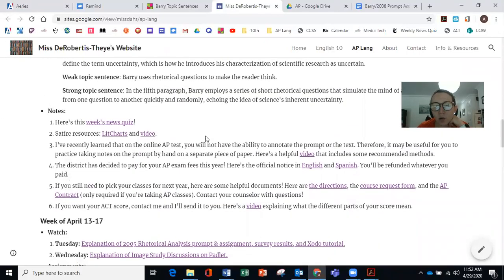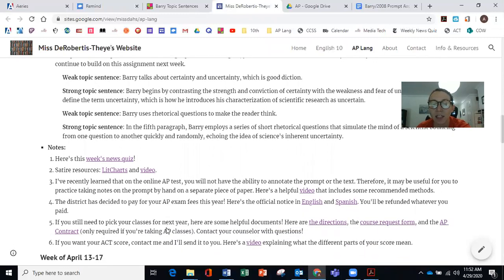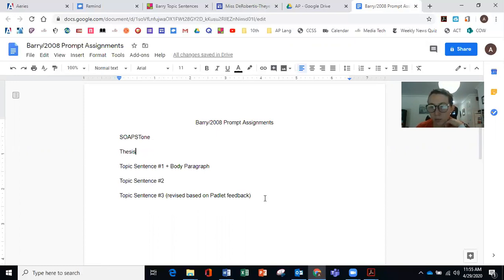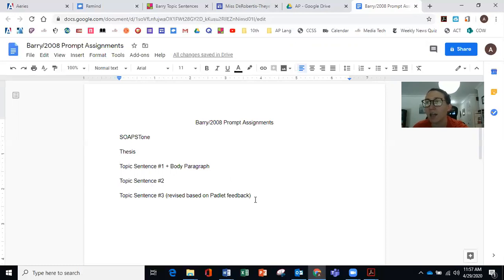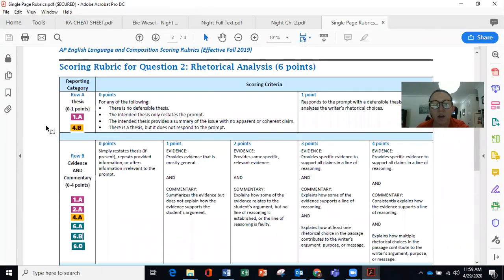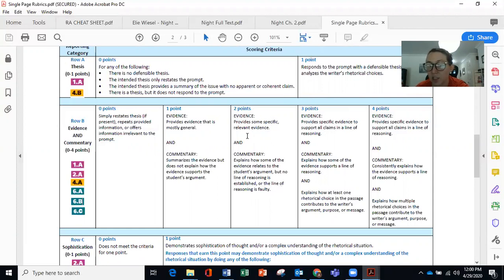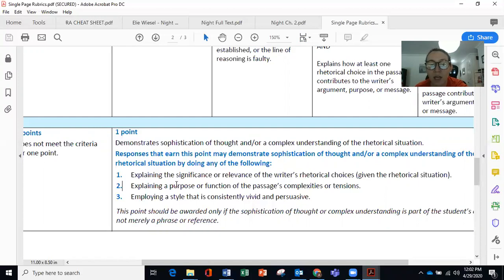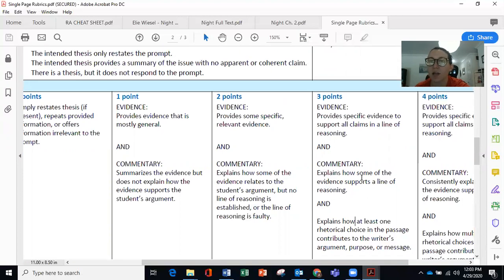April 29 AP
Explanation of how to complete the Barry essay, etc.